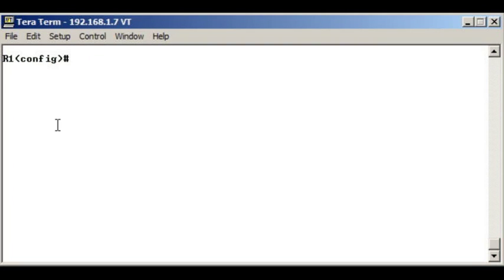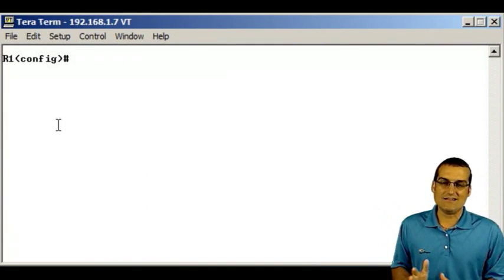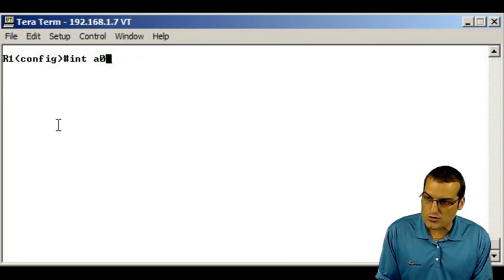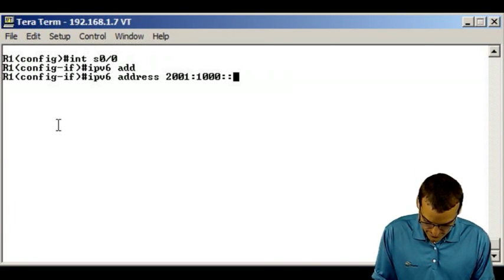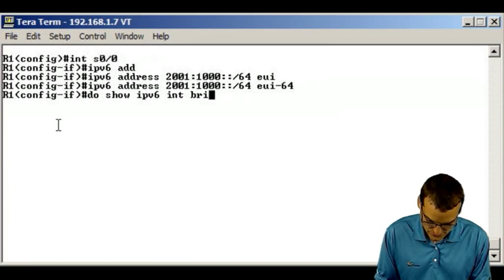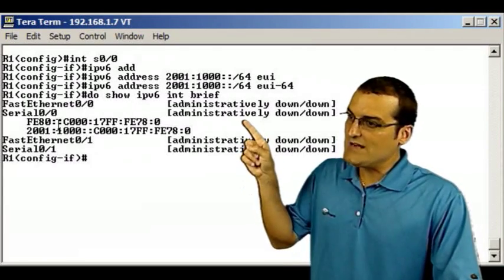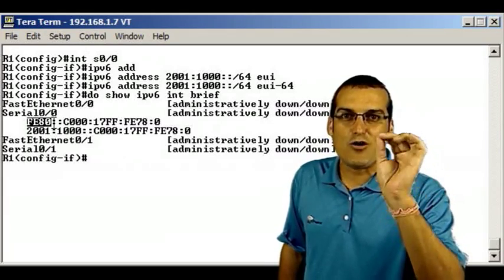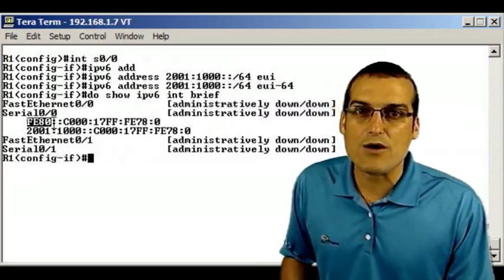IPv6 Link-Local Addresses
In this 3 minute video - we explore the concept of the link-local IPv6 address.